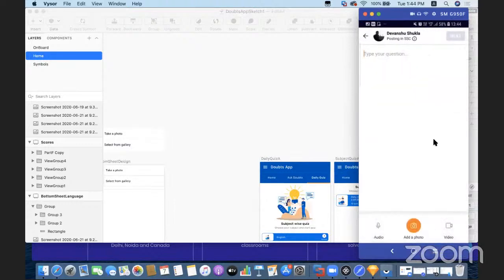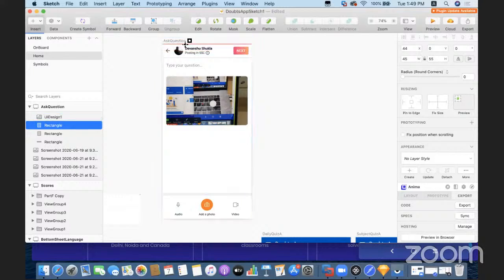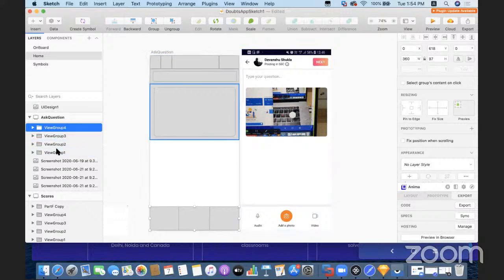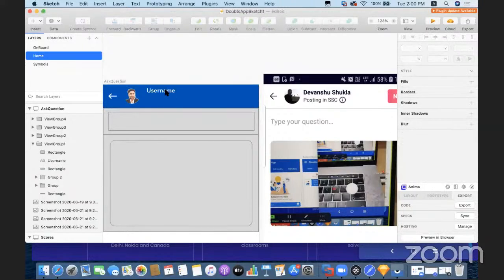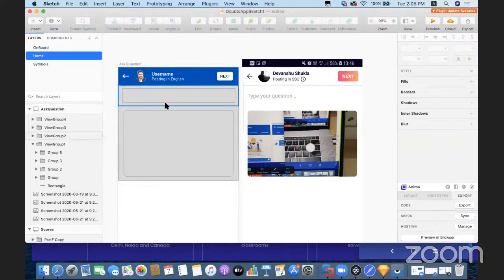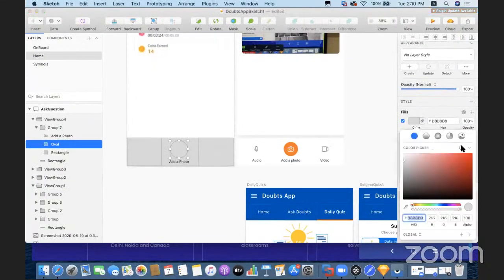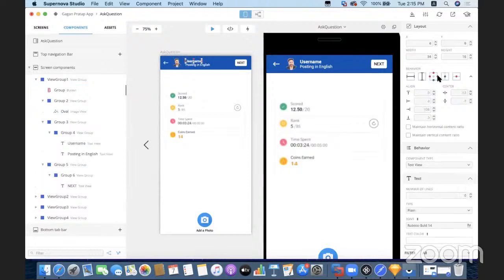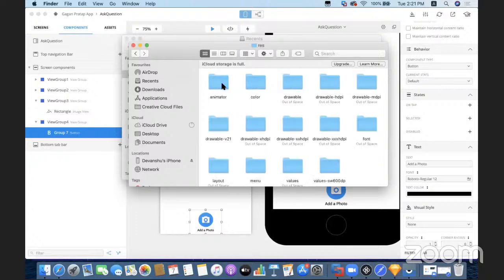UI Design - Android App Development